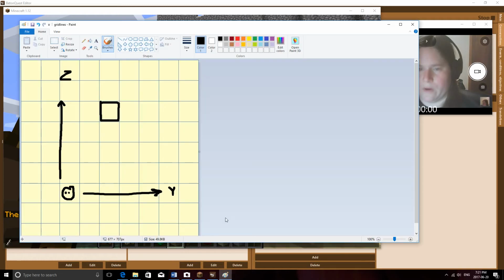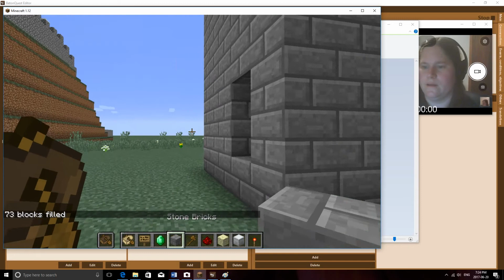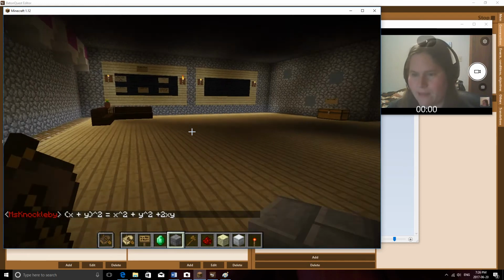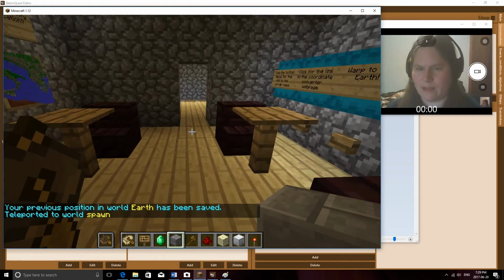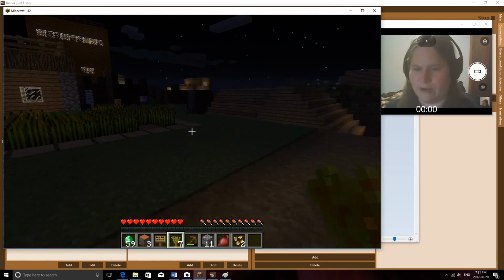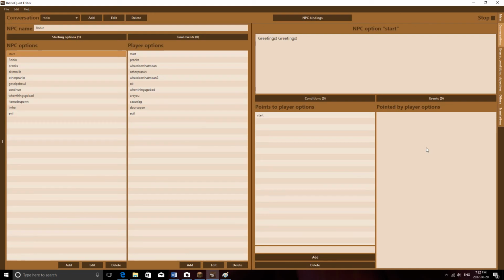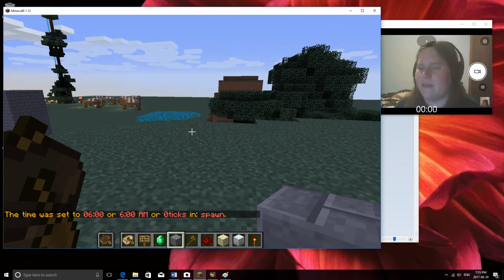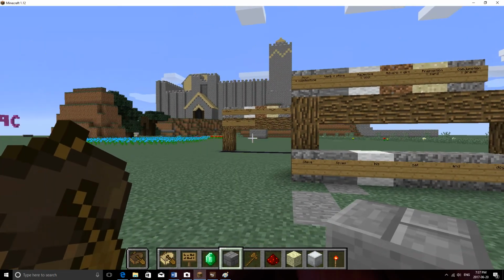What do Cobblestone Academy Minecraft classes look like?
Curious about my Minecraft classes?

You can sign up for my Minecraft Math classes and Minecraft Shakespeare through Gifted Homeschoolers Forum

You can sign up for Minecraft Geography, Minecraft Grammar or Beginner Minecraft via Outschool.com